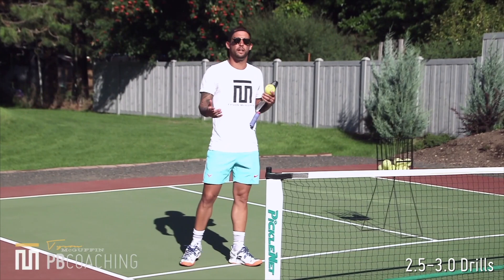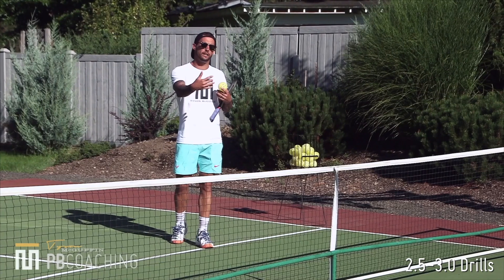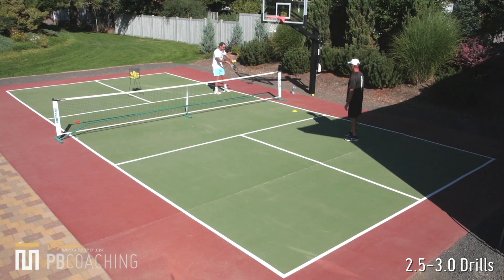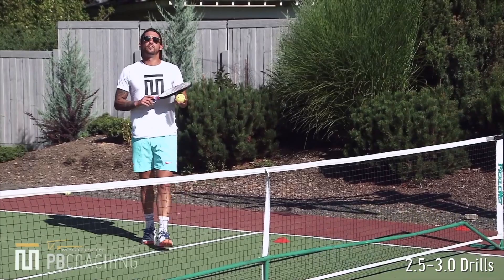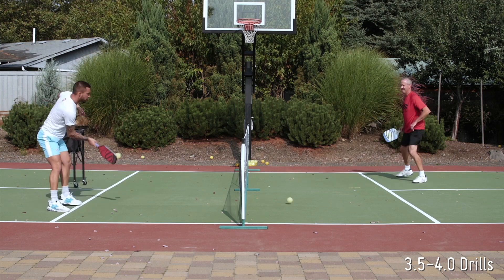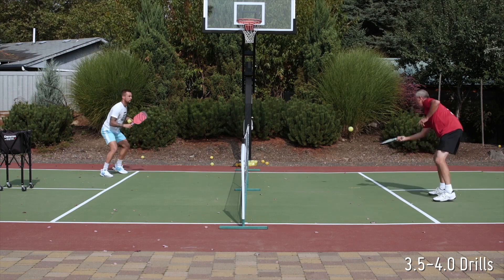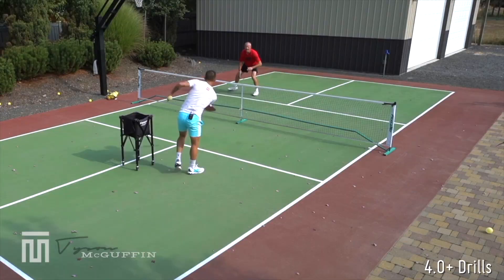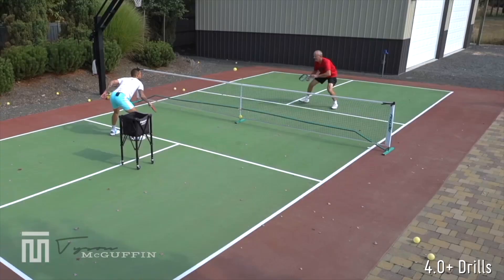The Best Topspin Push Dink Drills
Do you want to get better with using a topspin push dink? In this video, Tyson McGuffin shares a handful of useful Pickleball topspin push dink drills to improve your game.